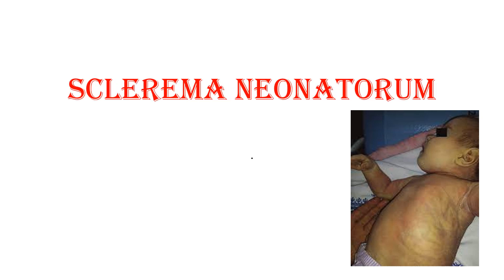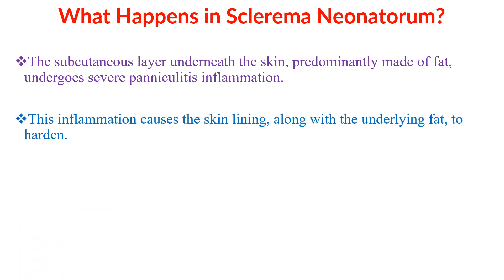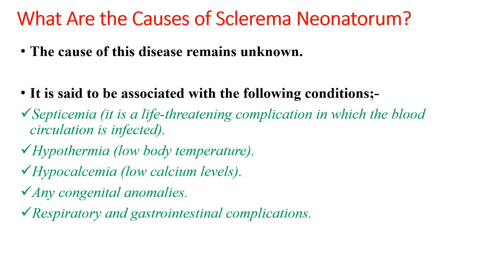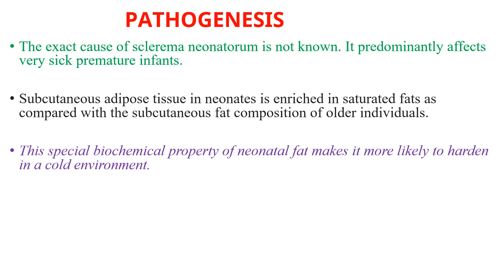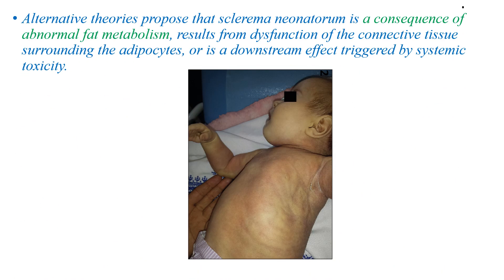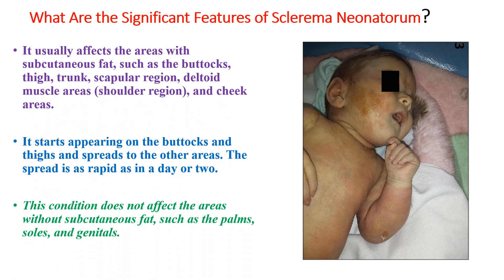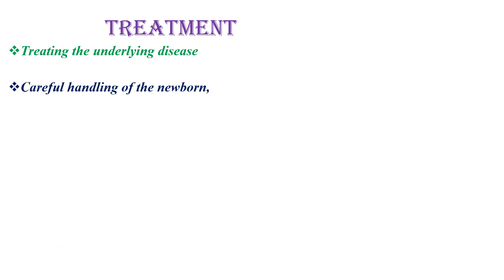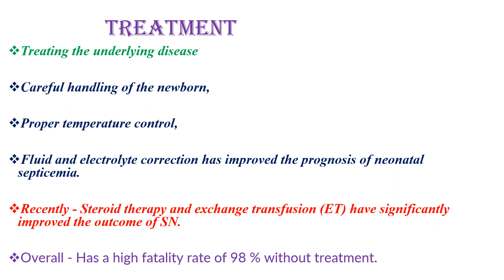Sclerema Neonatorum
Definition, pathogenesis,etiology, c/m and treatment of Scleremaneonatorum